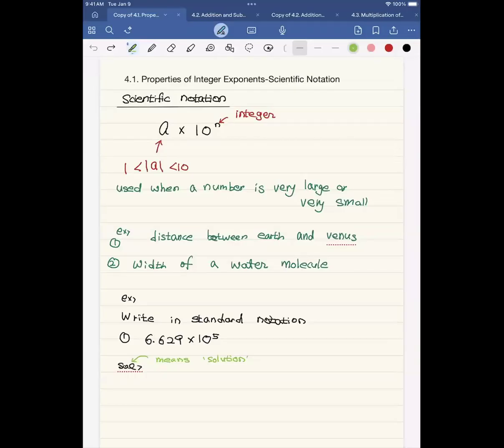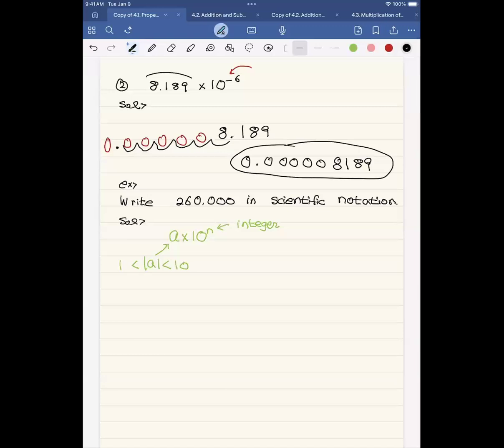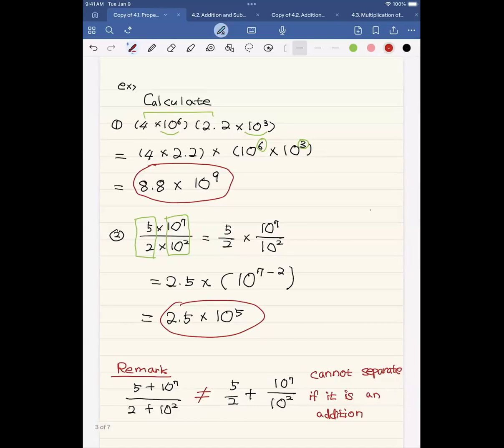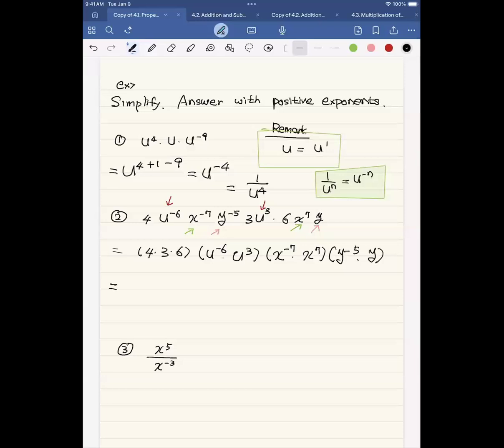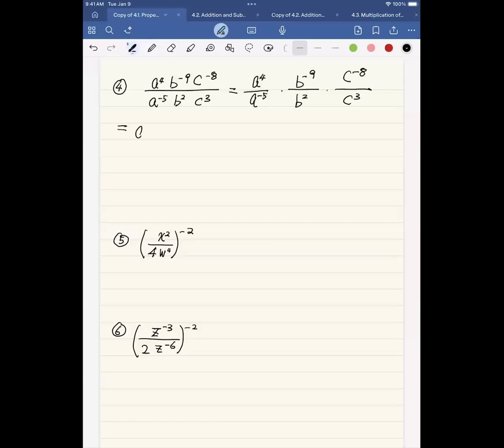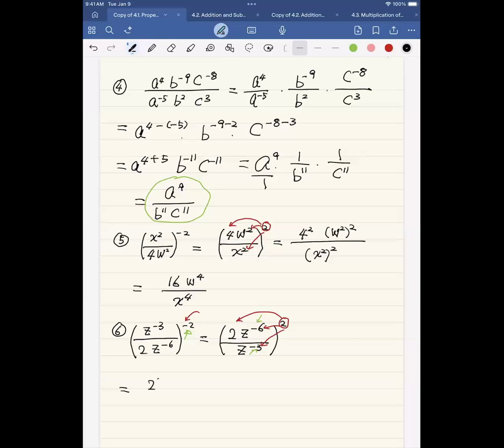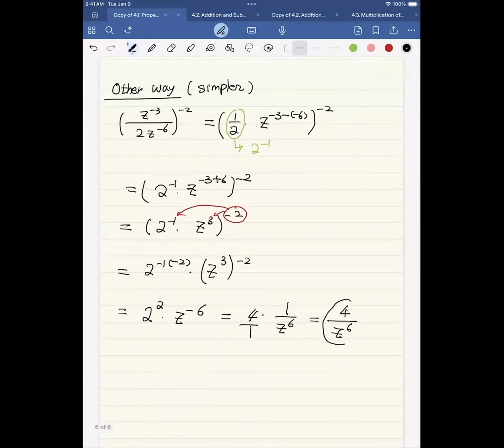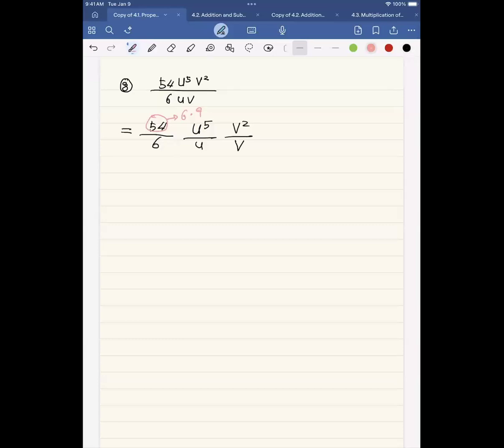4.1. Properties of Integer Exponents-Scientific Notation